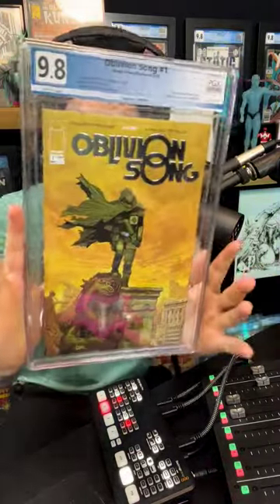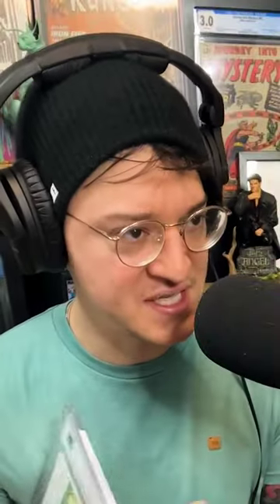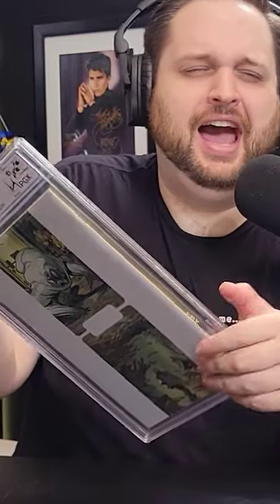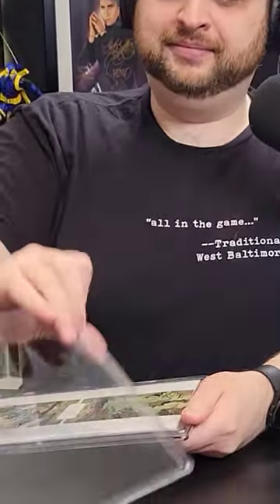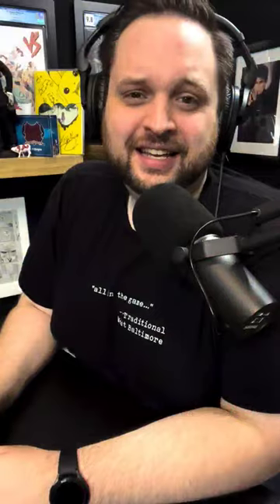Cracking a PGX Graded Comic with our BARE HANDS!?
Have you ever cracked open a slabbed comic? watch as Tom and Ryan open a PGX slab without any tools!

(US ONLY)

⚠️Send Comic Karma:
Tom Garcia